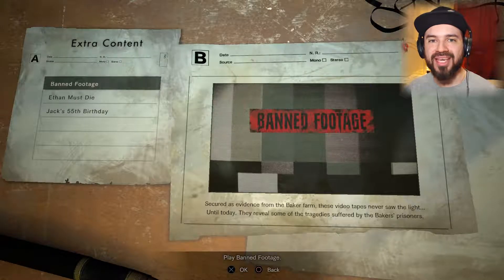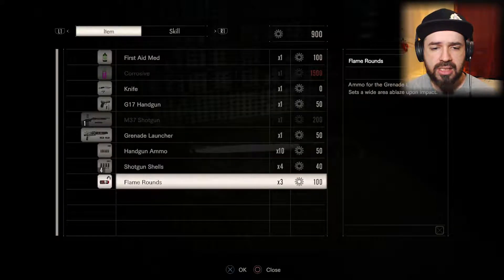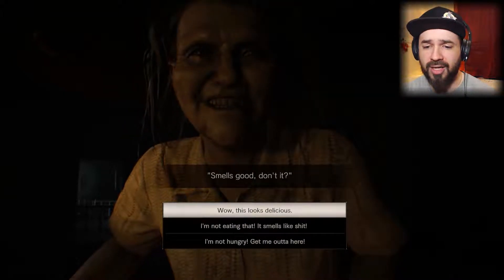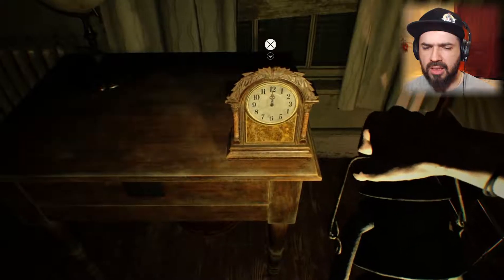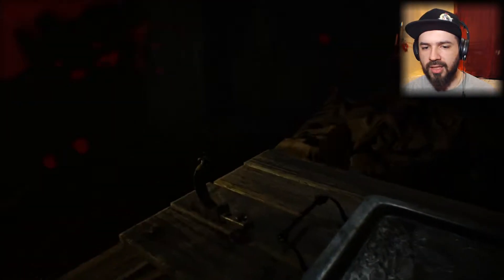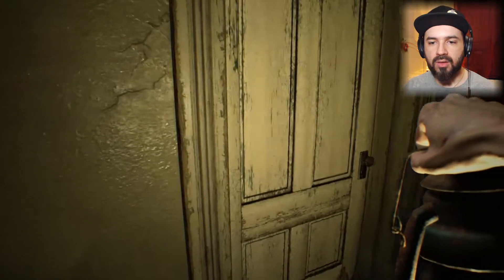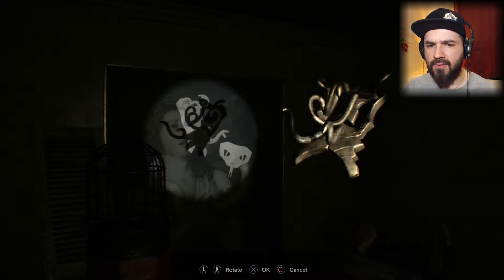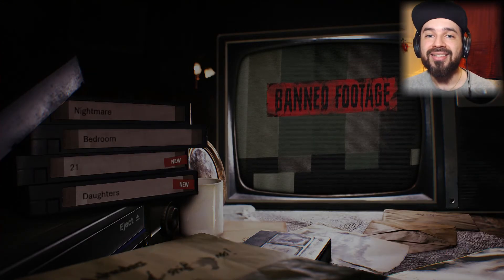Escape From Mom | BANNED FOOTAGE VOL. 1 | Resident Evil 7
You don't want none of mom's cooking! NO!

Snapchat ■ TheLegendOfW